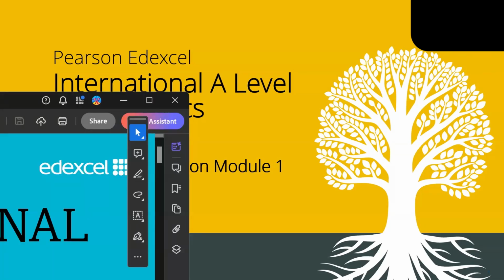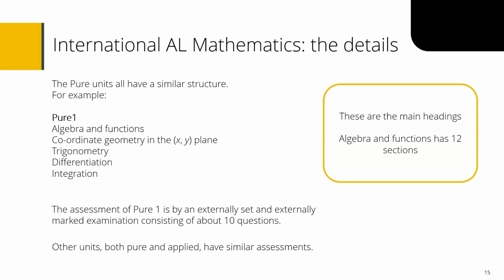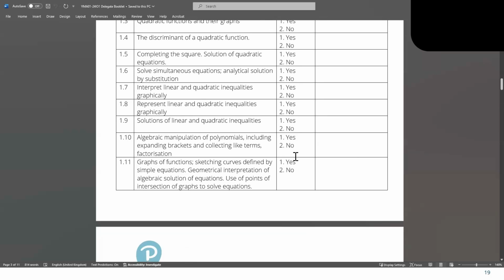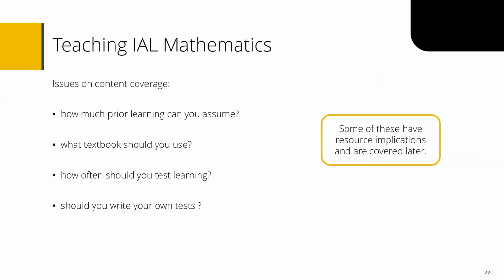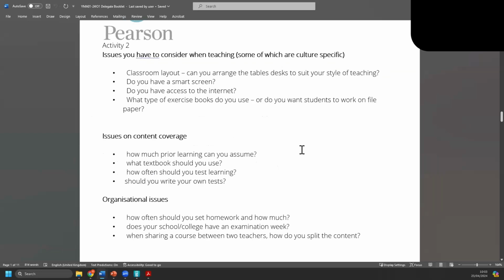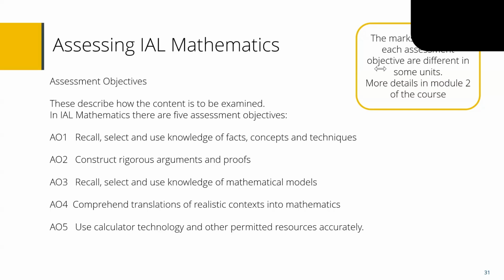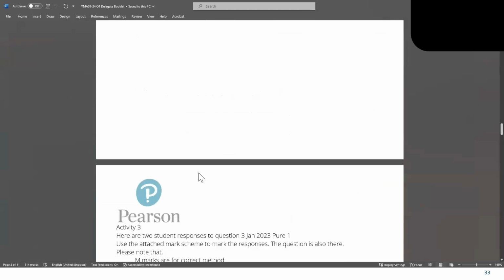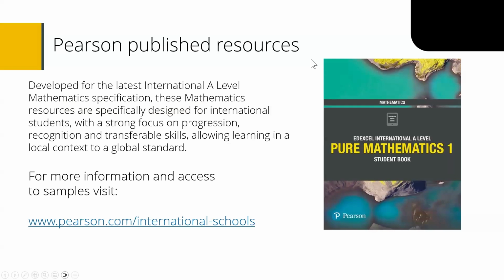Pearson Edexcel International Advanced Level Mathematics: Welcome to Pearson (Module 1)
This specialised online training caters to educators who are new to delivering the International Advanced Level Mathematics A & B specification. The training program consists of two distinct modules, each to be booked onto separately.